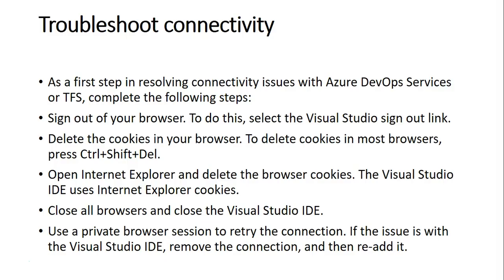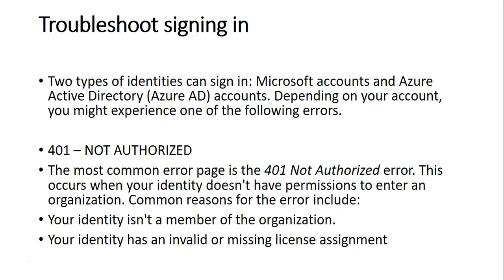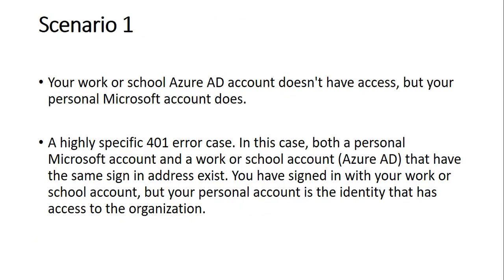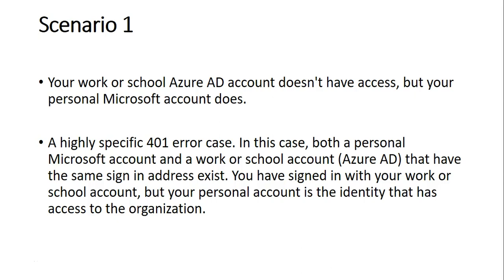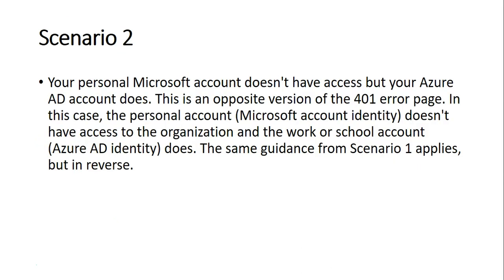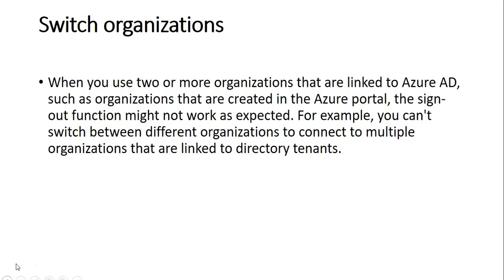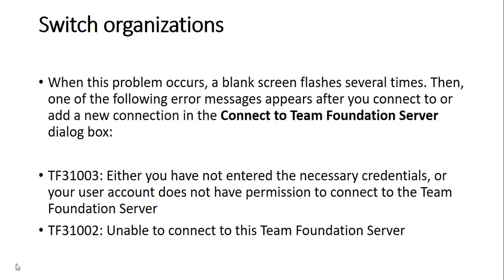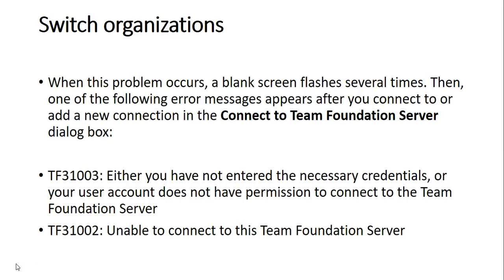Troubleshoot Connecting to a VSTS Project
In this video we will see how to troubleshoot the connecting issues when we are trying to connect to a VSTS Project.